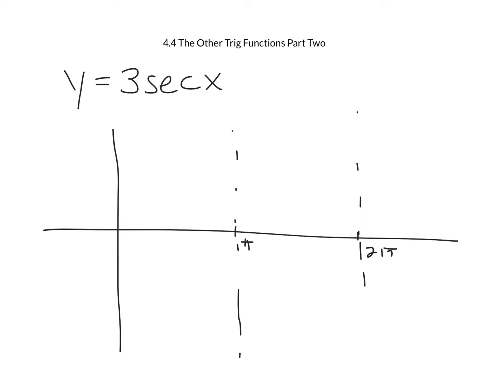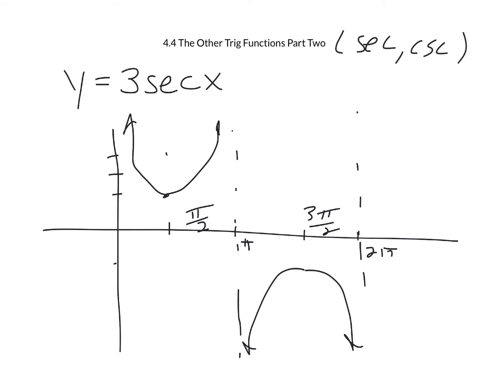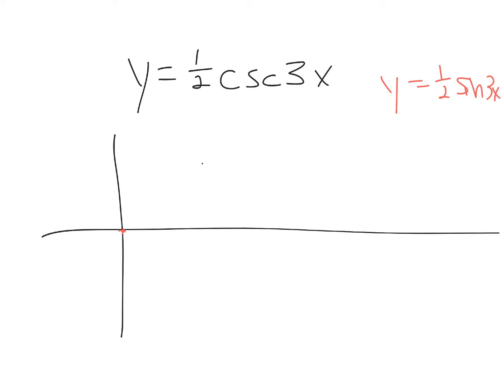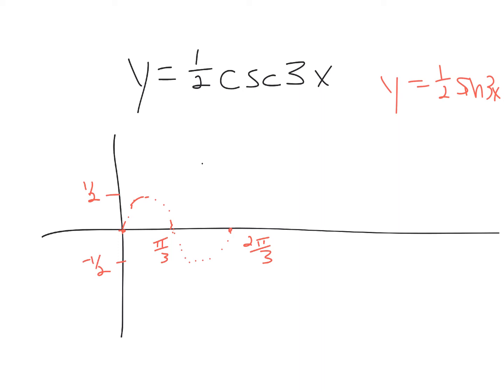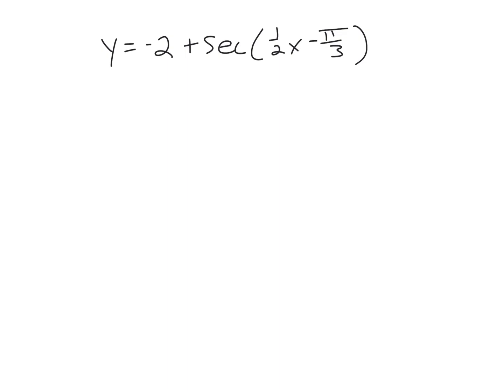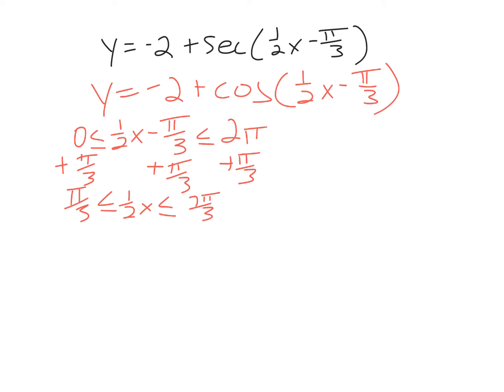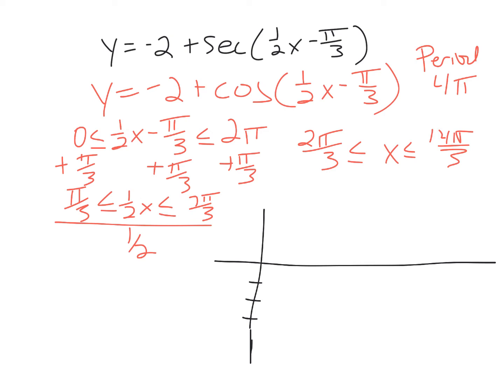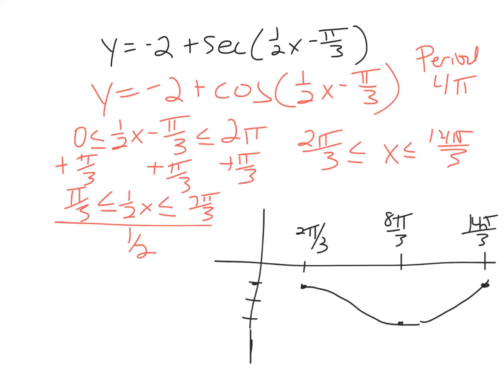4.4 trigonometry The Other Trig Functions part 2.mp4